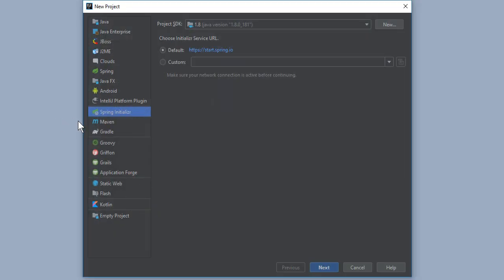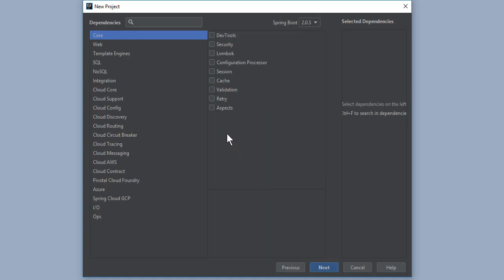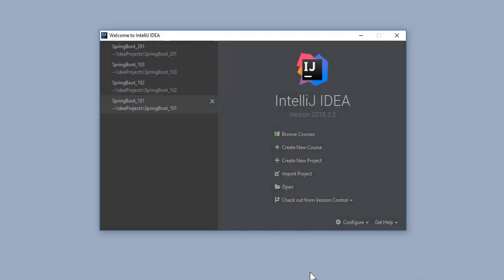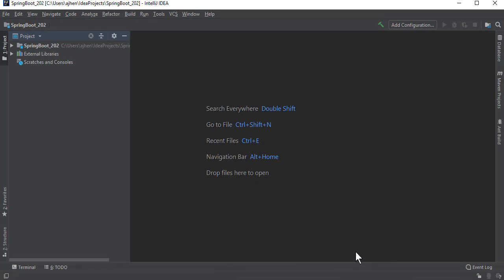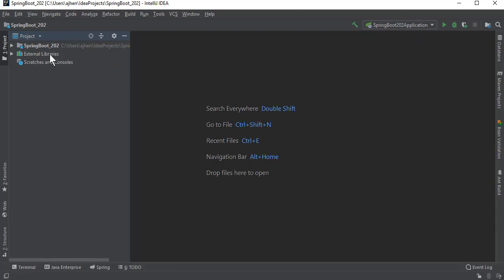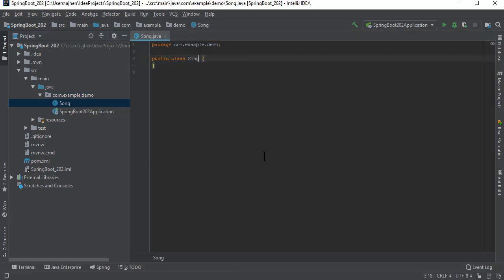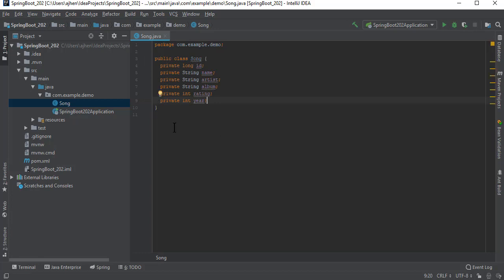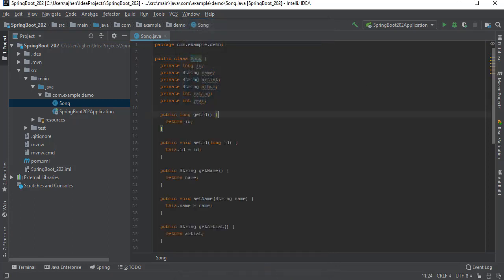SB2.02 - Creating a Java Bean